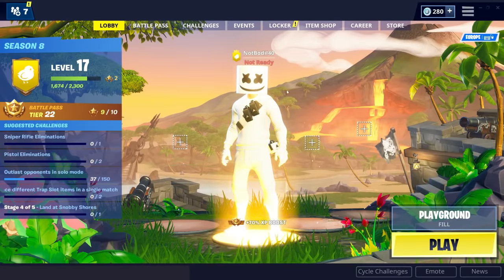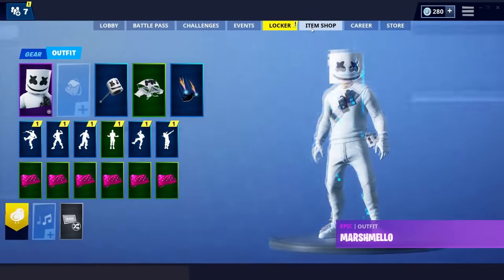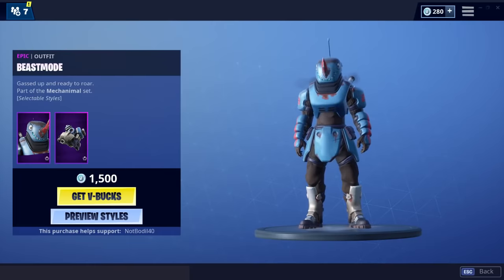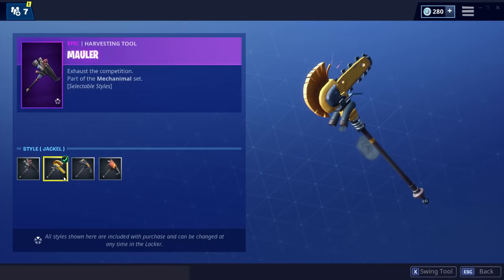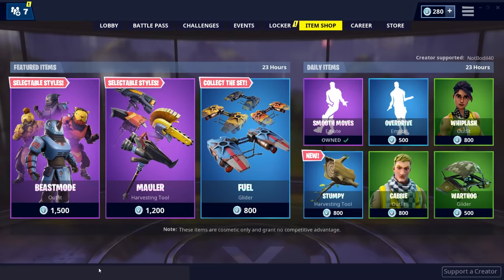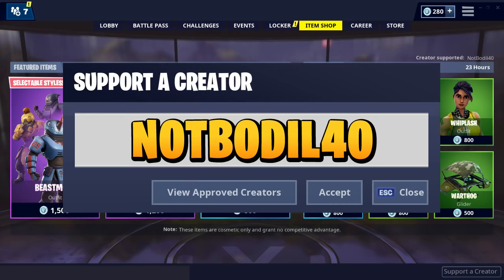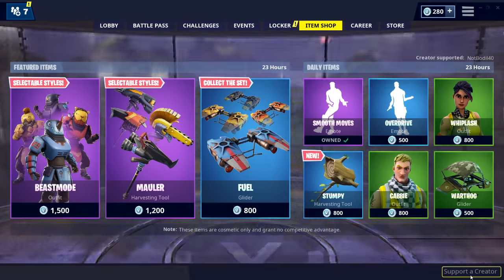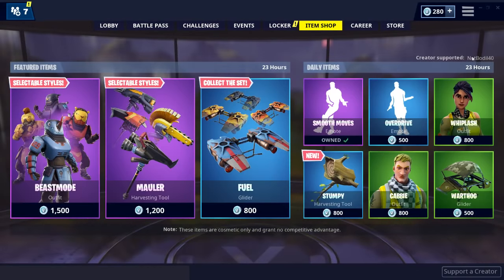Fortnite ITEM SHOP (RIGHT NOW) - BUY 1 SKIN, GET 3 FOR FREE!!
Fortnite is back with the ITEM SHOP in which you buy ONE SKIN and actually get FOUR skins at theh price of one! That way you save vbucks and get really cool styles for your new RHINO SKIN!

►Watch these!